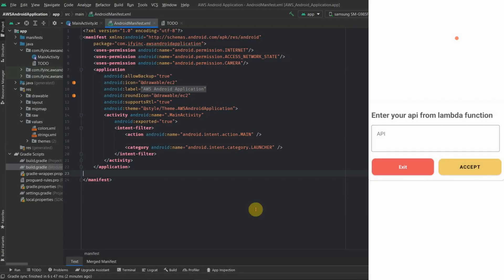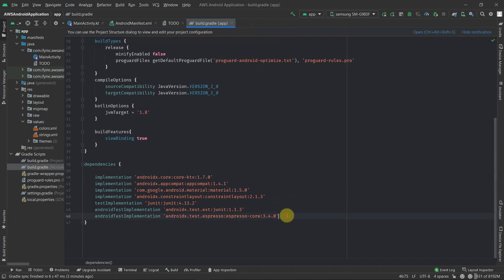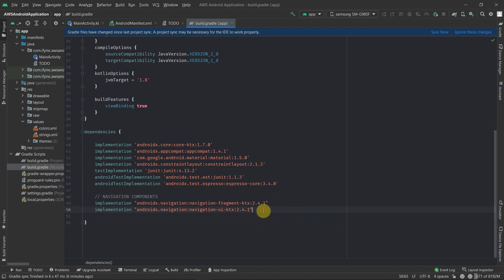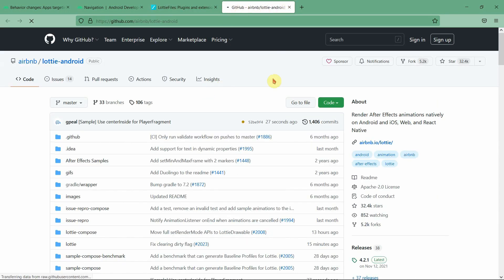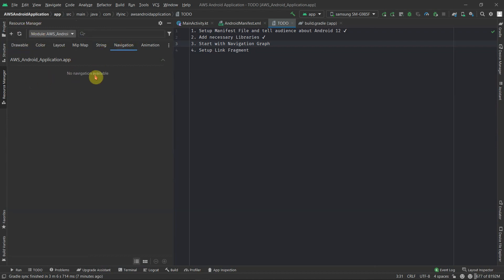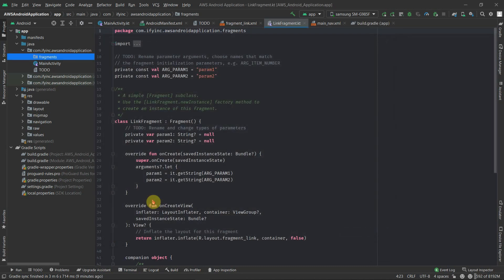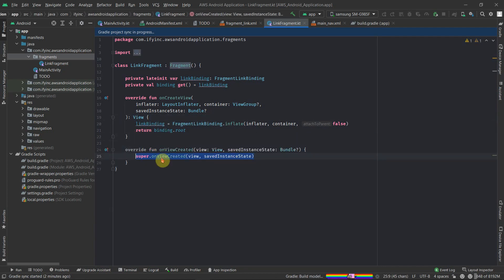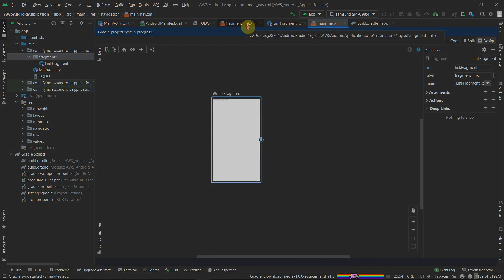AWS Integrated Android Application - #7 Creating Navigation Graph using Nav Components Kotlin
🏆 My New Series on AWS Services Integrated Android Application in Koltin

Hello there and welcome to my new Tutorial Series. With this video, I'm starting a new tutorial series about the AWS-based Android Application.
This is a hybrid learning series that will contain the following components

🏆 AWS Services
🔼 AWS Lambda
🔼 AWS EC2
🔼 AWS API Gateway
🔼 AWS S3
🔼 AWS STEP Functions

🏆 Android Components
🔼 Koltin Programming
🔼 Material Design
🔼 Recycler View
🔼 Room Database
🔼 REST APIs
🔼 Layout Design
🔼 Animations
🔼 Coroutines
🔼 Line Data: Mutable and Single Live Event

This tutorial series will have trailing videos to unravel all the concepts mentioned above.

#7 VIDEO
C U R R E N T   V I D E O   D E S C R I P T I O N
In this video, I've explained the navigation components which are a part of Android Jetpack. Successfully created the navigation graph and set it up for the very first screen which will be the Link Fragment. I've also set up the animation library for Kotlin. Links are given below

📃Dependencies:
    // Navigation Component
    implementation 'androidx.navigation:navigation-fragment-ktx:2.4.1'
    implementation 'androidx.navigation:navigation-ui-ktx:2.4.1'

    // Animation and Third Party Library
    implementation "com.airbnb.android:lottie:4.2.2"